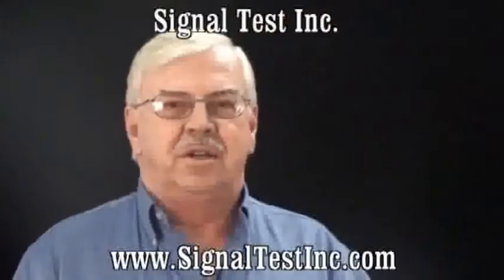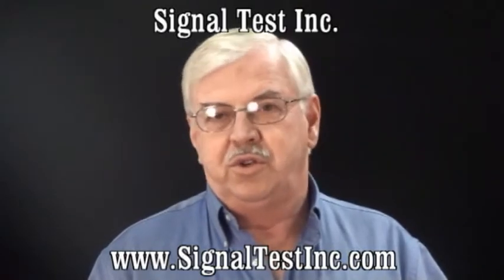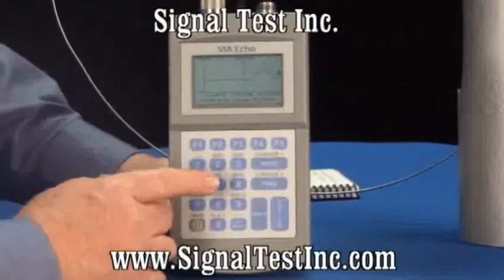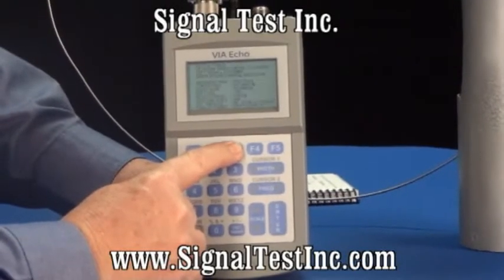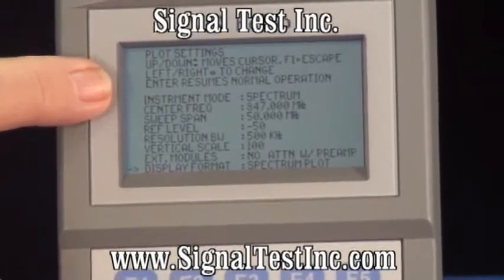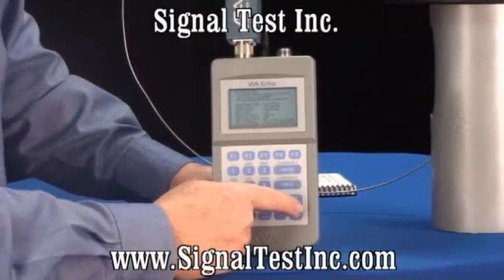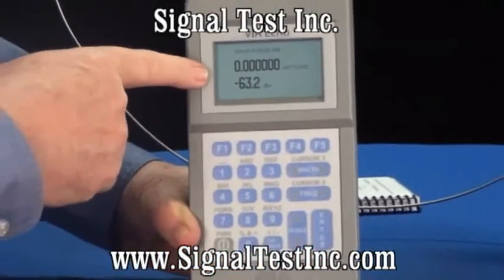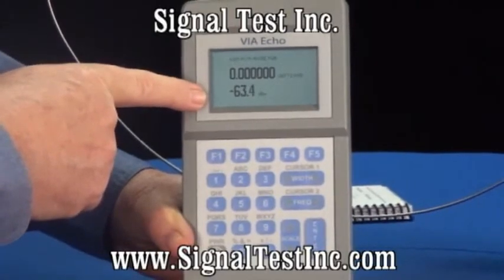VIA Echo Part 4 of 8 - VIA Echo Vector Impedance Analyzer Setup for Power Meter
The VIA Echo Vector Impedance Analyzer Setup for Power Meter is teached by AEA Technology and Signal Test.

The Echo is a hand-held Vector Impedance Analyzer (Vector Network Analyzer), Spectrum Analyzer, Power Meter, and Frequency Domain Reflectometer (FDR) in one instrument. Echo models come in frequency ranges of 4MHz-to-1.0GHz or 4MHz-to-2.5GHz. The VIA Echo Network Analyzer was designed for performing antenna testing and tuning, transmission line testing and fault locating, cellular site turn-up testing and troubleshooting. It can be used for individual component testing, system or network testing. In a production environment Echo can be used to verify components and assemblies the same as equivalent Agilent (old HP) Network Analyzers at a fraction of the cost.

The VIA Echos all come with two ports, S11 and S21, to perform both reflective and loss/gain measurements. The full suit of test parameters in the Echo instruments are: SWR, Return Loss (dB), Phase Angle, Reactance (X), Resistance (R), Impedance (Z), Gamma Magnitude, Gamma Angle, Linear Gain, Phase Gain, Spectrum Analysis (specific models), Frequency Domain Reflectometer (specific models) and Power Meter (specific models).

Signal Test Inc sales Vector Impedance Analyzer, Spectrum Analyzer, Power Meter and Frequency Domain Reflectometer for all your needs.